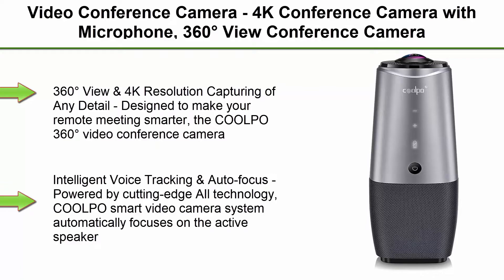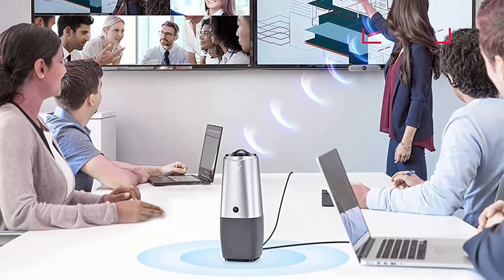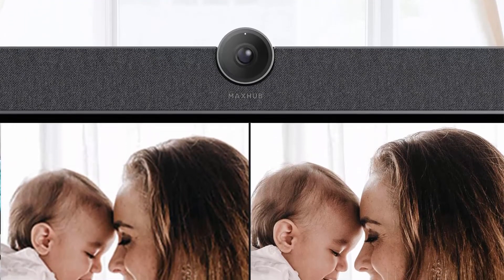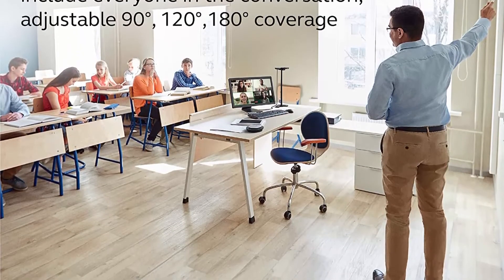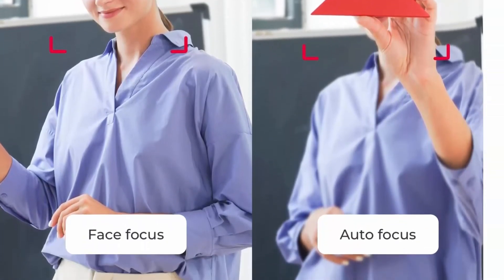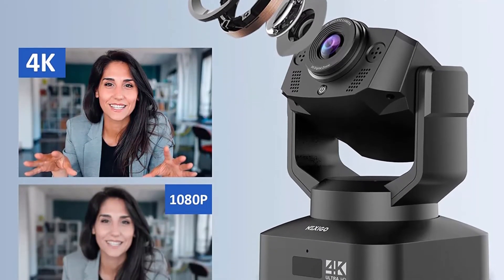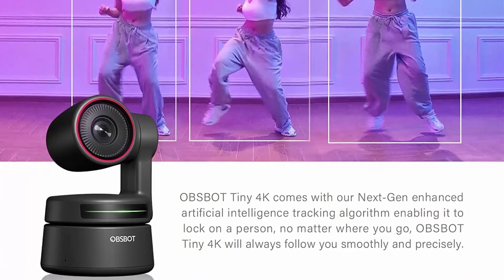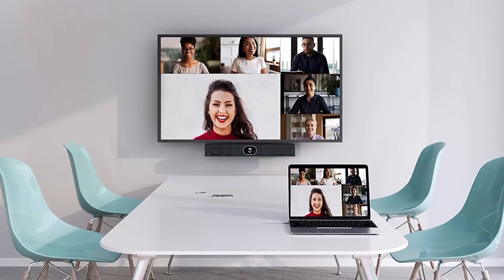Top 10 Best 4k Webcams Picks in 2022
Checkout These Links For Updated Price Of Top 10 Best 4k Webcams Picks ;
Top 1.Video Conference Camera - 4K Conference Camera

Top 2.Enther and MAXHUB 4K Video Conference Camera,Video and Audio Conferencing System All-in-One Webcam with Microphone for Small Meeting Rooms Wide Angle

Top 4.OBSBOT Tiny PTZ 4K Webcam, AI Powered Framing and Autofocus, 4K Video Conference Camera with Dual Omni-Directional Microphones, Auto tracking with 2 axis gimbal,HDR,60 FPS,Low-Light Correction,Streaming

Top 5.Zoom Certified, NexiGo N990 (Gen 2) 4K PTZ Zoomable Webcam, Sony Starvis Sensor, Video Conference Camera with 5X Digital Zoom, Position Preset, Dual Stereo Mics, 2x3.5mm Audio Jacks for External Mics

Top 6.Obsbot Tiny 4K PTZ Webcam, AI-Powered AI-Tracking Auto-Framing Gesture Control HDR 4K Webcam with Dual Omni-Directional Mic 4X Zoom in/Out for Video Meeting Remote Class Live Streaming

Top 7.Yealink UVC40 4K 60FPS USB Video Conference Camera, Teams Zoom Certified,133° Wide Angle Webcam with 8 Microphones and Speakers, Audio and Video Conferencing System for Small and Huddle Rooms

Top 8. 4K Conference Room Webcam with Dual Microphones and Speaker, TONGVEO Computer Video Camera with Wide Angle AI Auto Framing for Streaming Meeting, Microsoft Teams, Zoom, OBS, PC

Top 9.NexiGo N950 4K Zoomable Webcam with 5X Digital Zoom, Sony Senor and Dual Stereo Microphone, Low Light Correction for Zoom Skype MS Teams, Laptop MAC PC Desktop

Top 10.Yealink 4K Webcam UVC30 with Microphone, Ultra 4K HD USB Computer Camera, Windows Hello, Auto Framing, 120 Degree Wide Angle Webcam for Skype, Zoom,Teams, FaceTime,Hangouts, PC/Mac/Laptop/Desktop